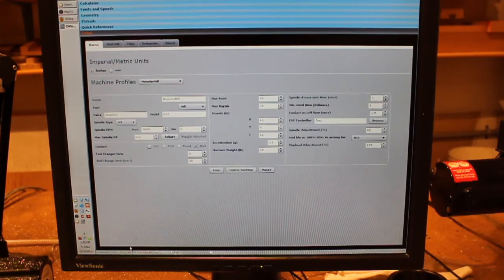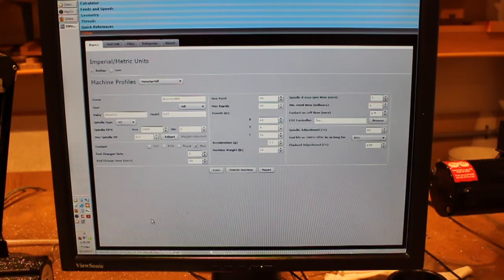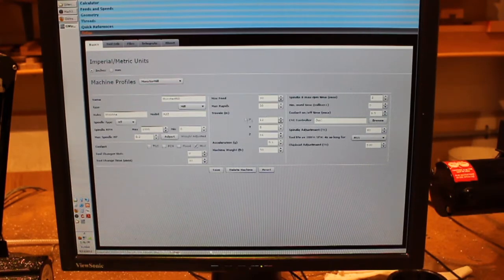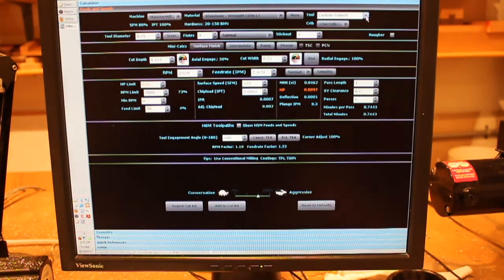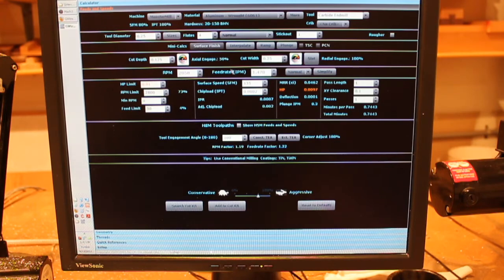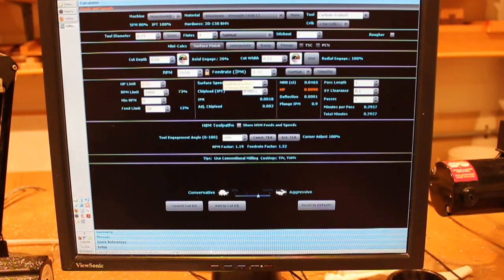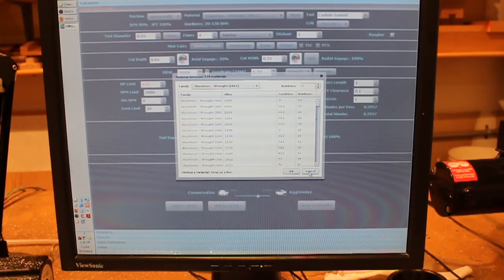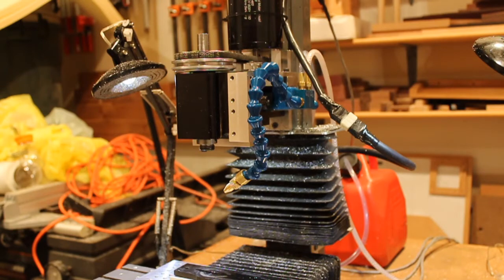Feeds and Speeds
Using GWizard and mist cooling to improve my feeds and speeds.